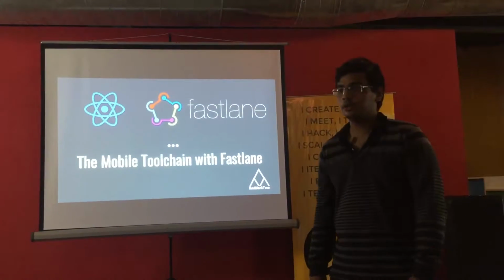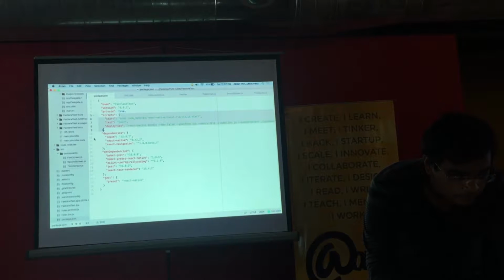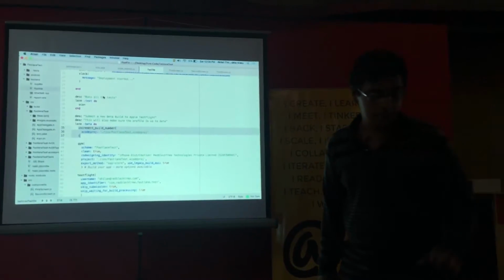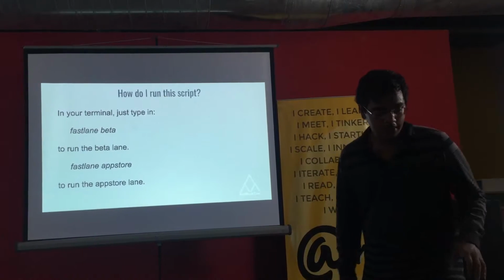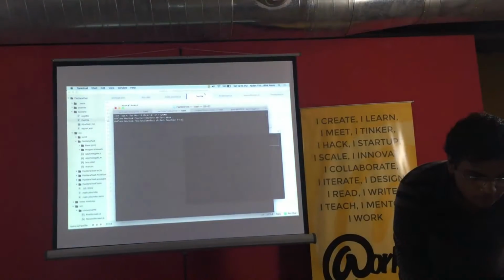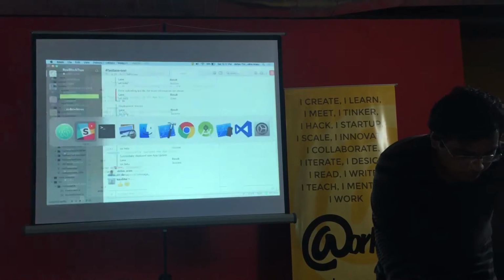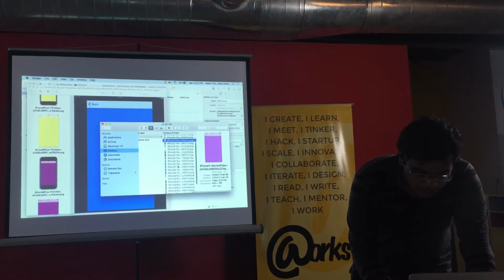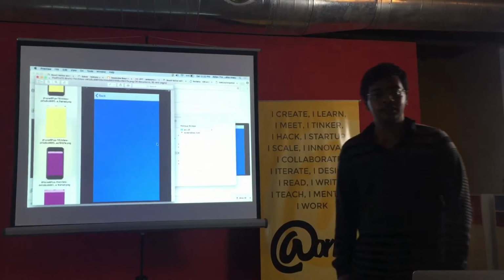React Native Chennai Meetup - Part 2